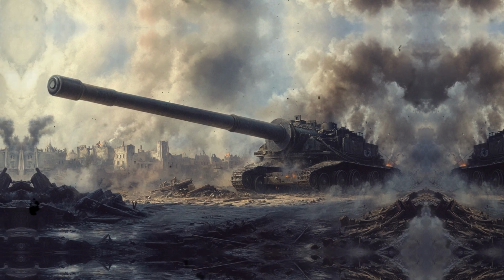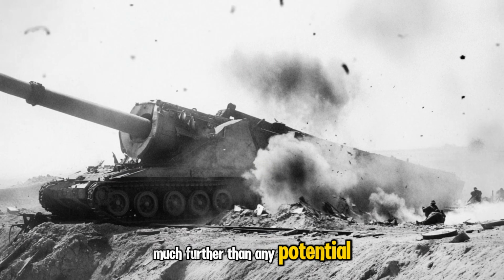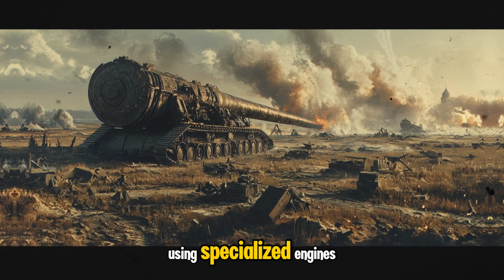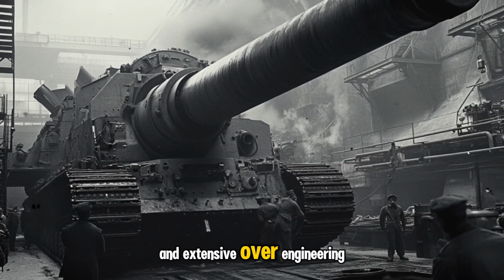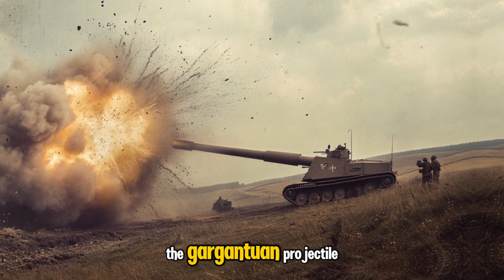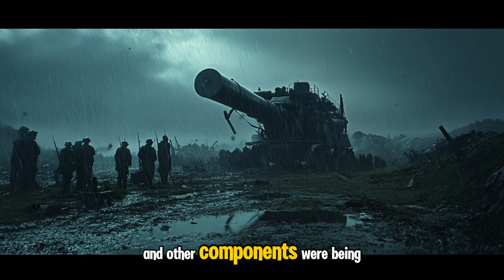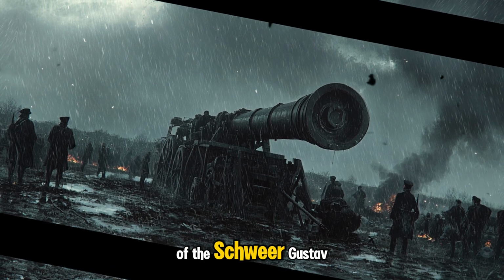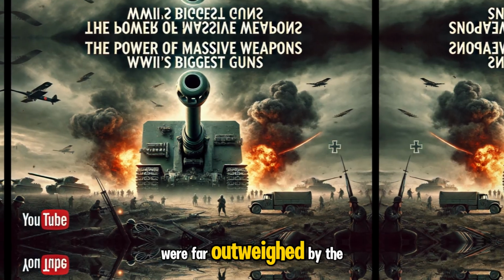Schwerer Gustav Hitler's Colossal Railgun That Could Annihilate an Entire City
Schwerer Gustav was one of the most ambitious and terrifying superweapons of World War II—a massive railway gun designed by Nazi Germany to obliterate heavily fortified targets. Weighing over 1,350 tons and firing shells weighing seven tons each, this colossal artillery piece was capable of devastating entire structures with a single shot. This article explores the origins of Schwerer Gustav, its engineering marvels, the challenges of its deployment, and why, despite its immense power, it ultimately became an impractical weapon of war.